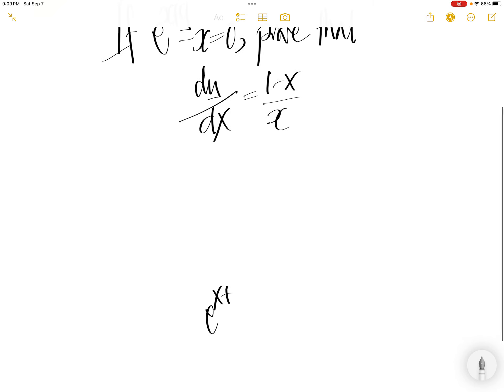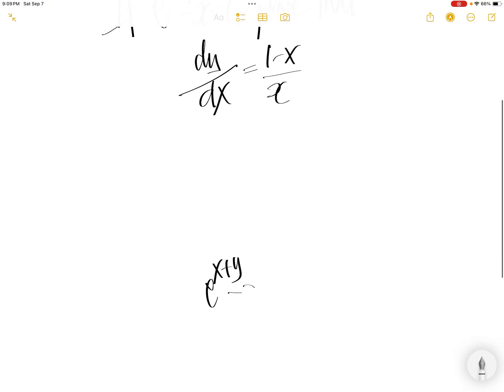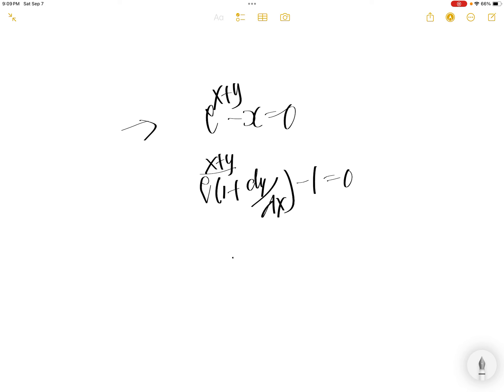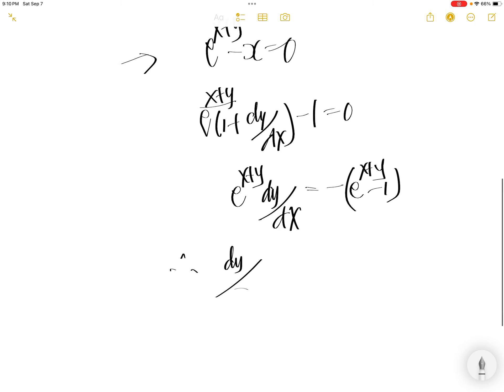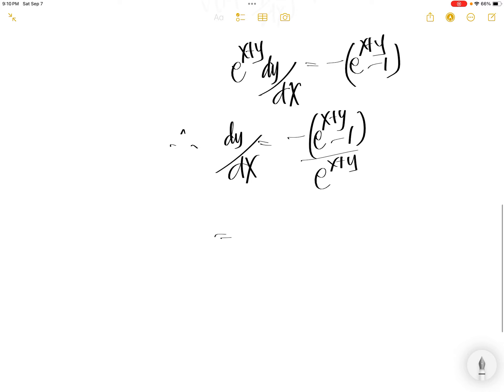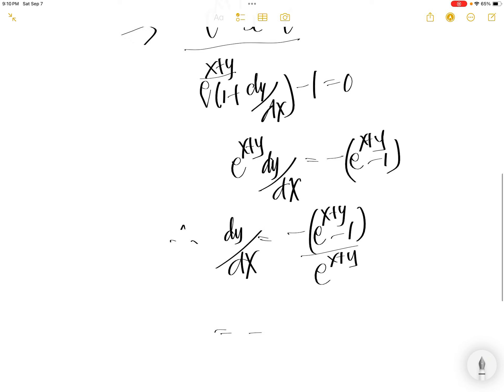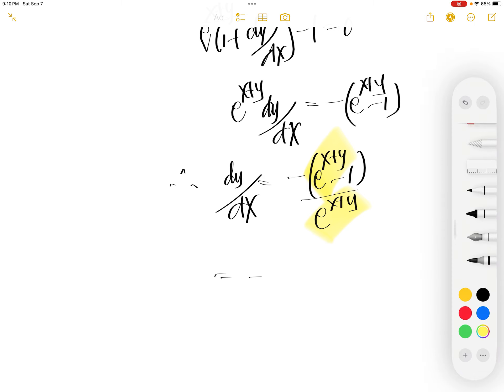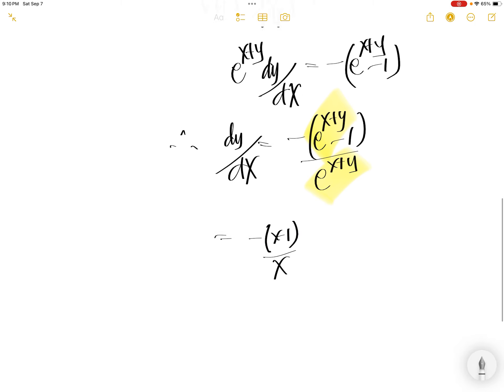JEE If e^(x+y)-x=o then prove that dy/dx=(1-x)/x